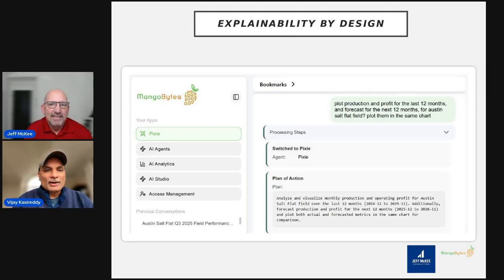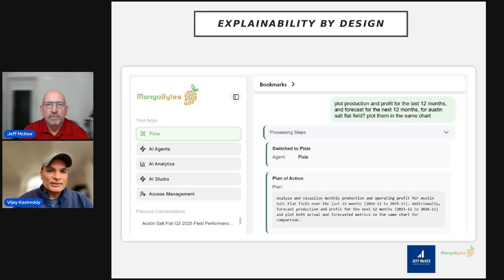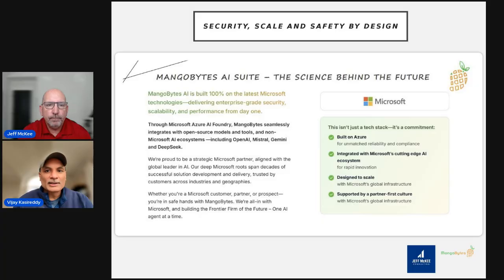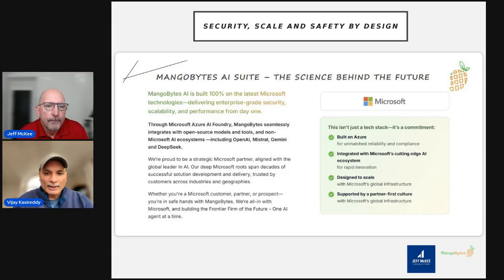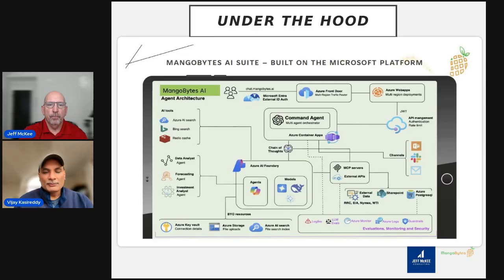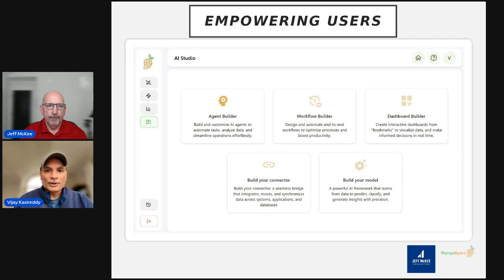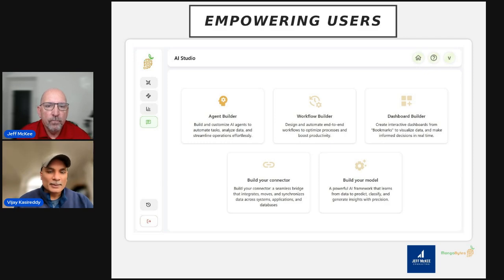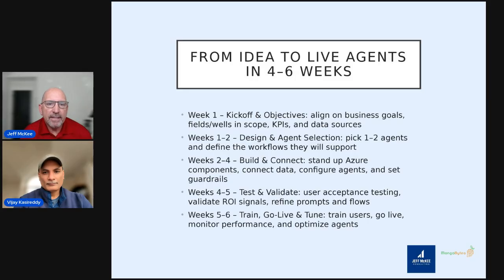Session 3: MangoBytes AI Under the Hood Secure Agentic AI on the Microsoft Stack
Session #3 is a deep dive on the technical architecture of MangoBytes AI on the Microsoft Stack. We discuss in detail MangoBytes AI—architecture, security, identity enforcement, data controls, and the 4–6 week implementation model—built on the Microsoft platform. This is a good session for Upstream Oil & Gas CIOs, CTOs, and security leaders who need to understand how AI fits into existing systems.

If you’re exploring practical, secure AI that delivers measurable impact across production, profit, and compliance, this series is built for you and your leadership team.

If you'd like to walk through any of these use cases for your fields, you can grab a time with Jeff McKee here: